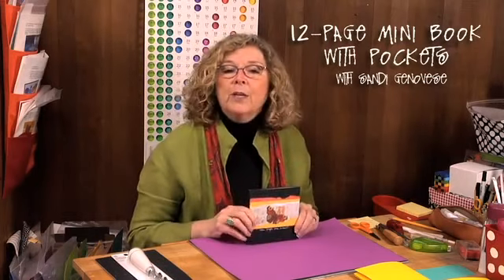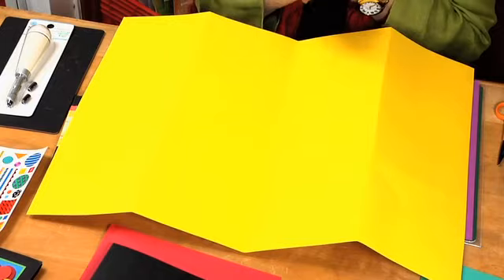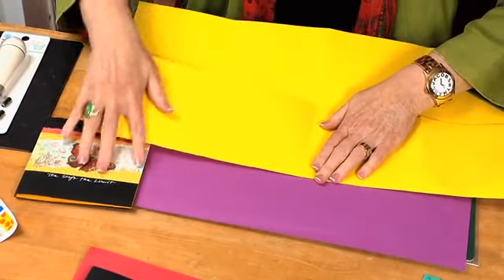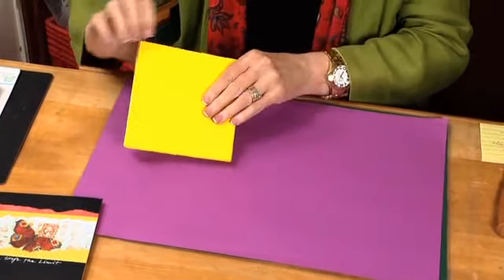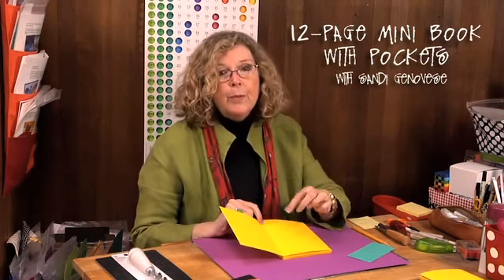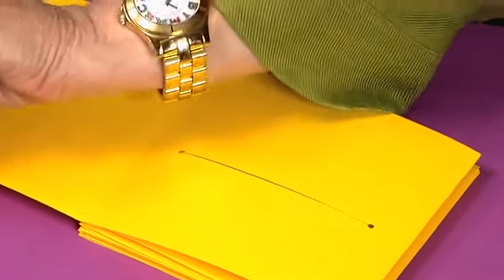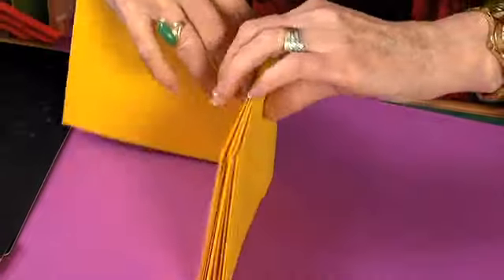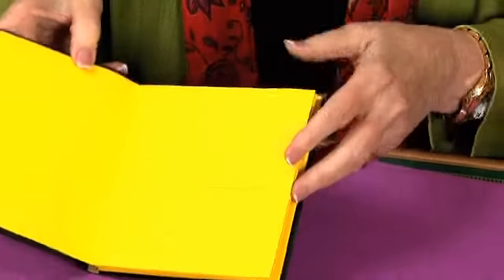12 Page Mini Book With Pockets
It took several years for my niece to find a friend to join her sky diving and I wanted to document this special occasion. I created this mini book with journaling pockets that allowed me to send the journaling sheets to her to fill out while I finished the book. With just one master sheet of art paper (that you can find in the art section of your craft store), you can create a mini book that is perfect for lots of journaling to document any death defying adventure!